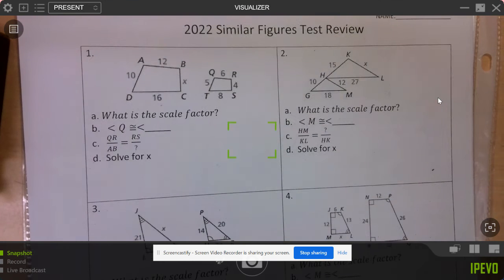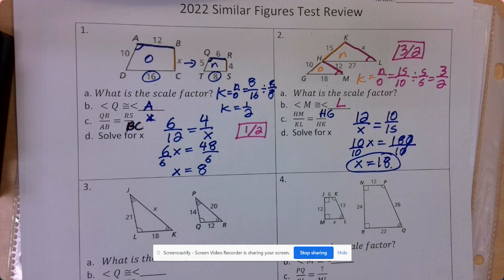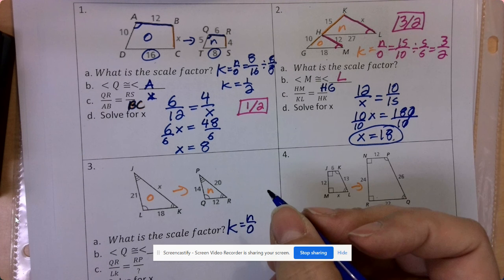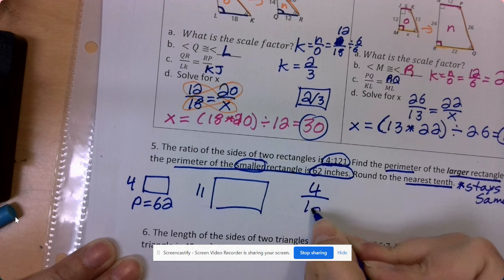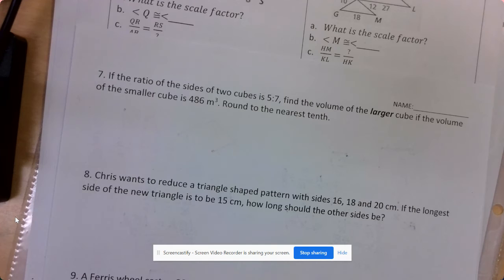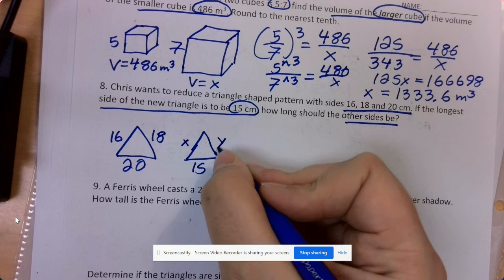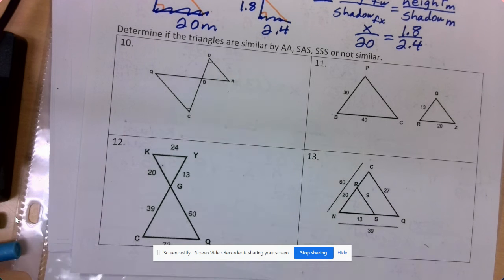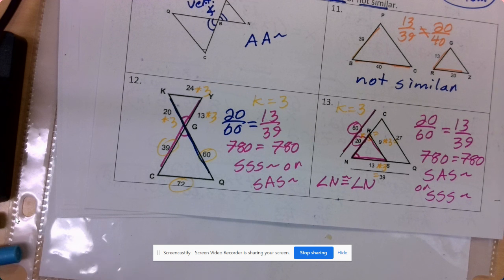2022 Similar Figures Test Review